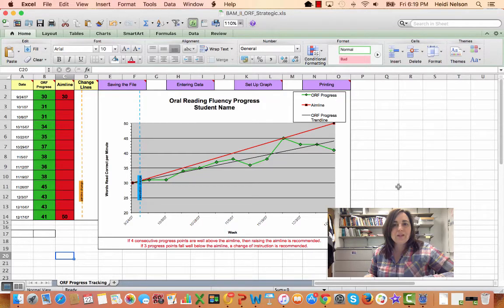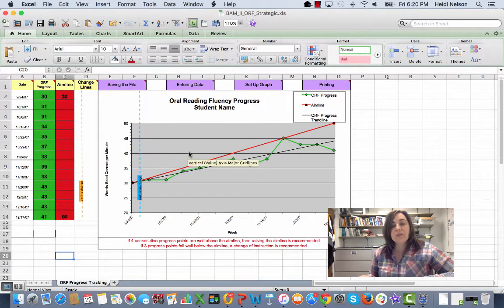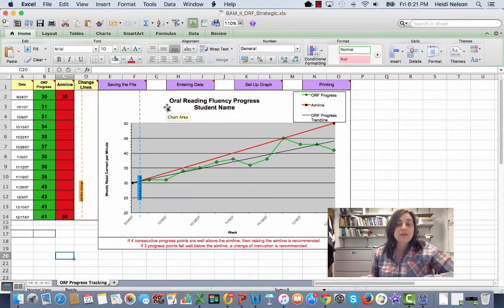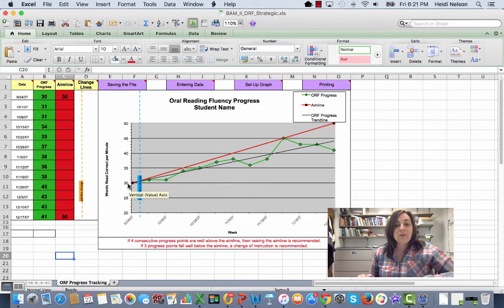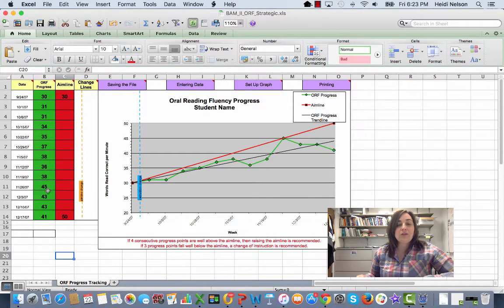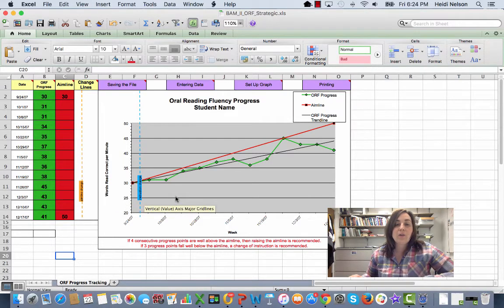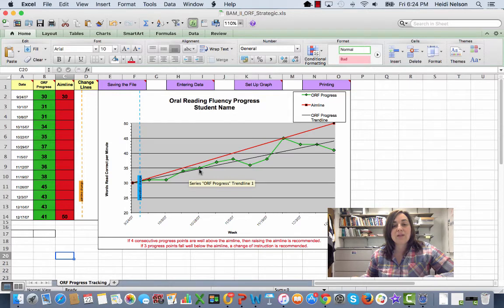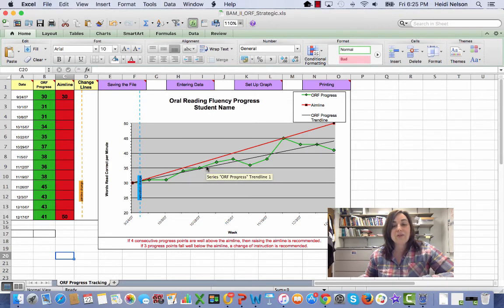Aim & Trend Lines: Introduction